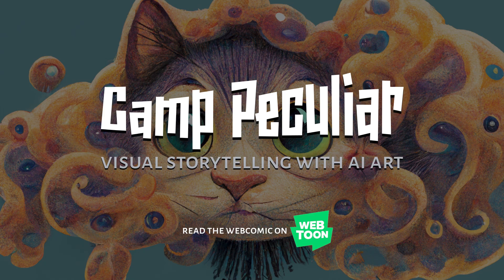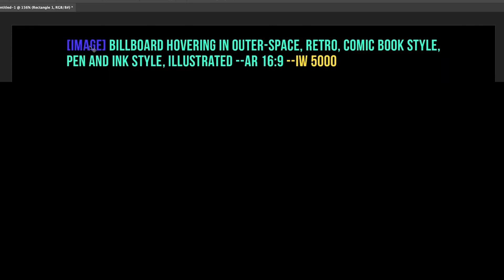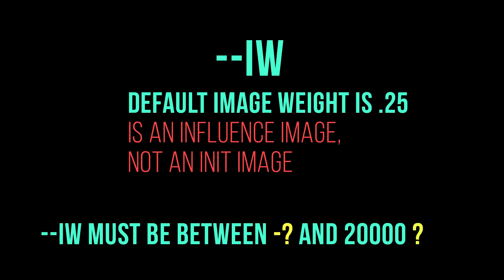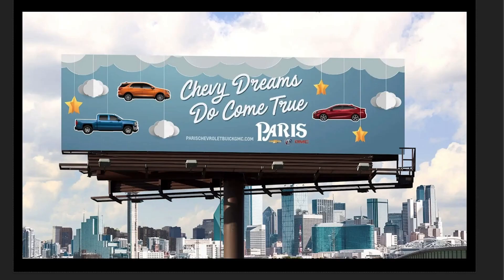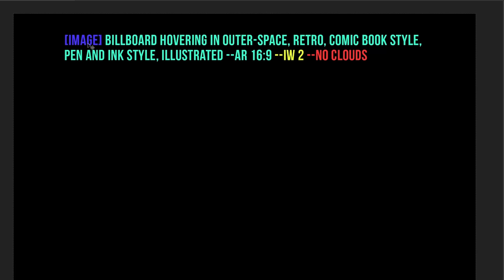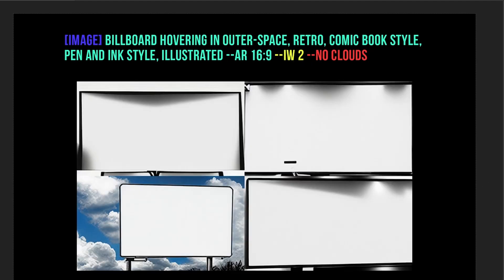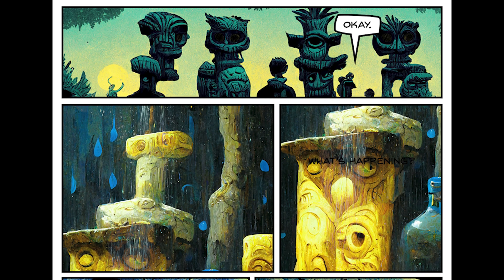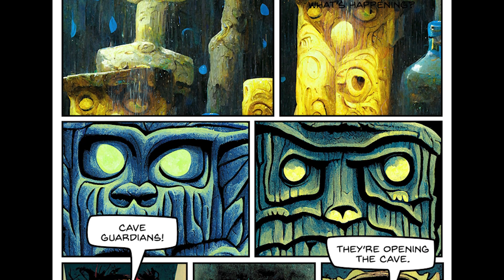Do Images and Image Weight --IW Work in MidJourney?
Does --iw stand for "is it working"? No. Well, sorta. In this video we talk about feeding your ai art engine, and specifically MidJourney, an image as part of your prompt.  Image prompt usage can be powerful while also be confusing. In this video I talk about image weights, what to expect from them, and use a real world example to show my thought process behind image prompts using MidJourneys AI art engine.